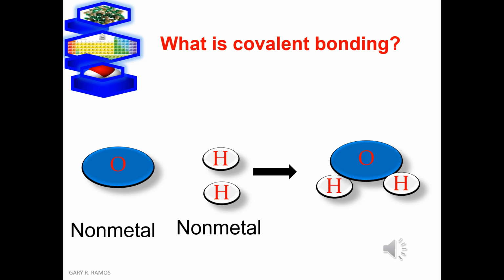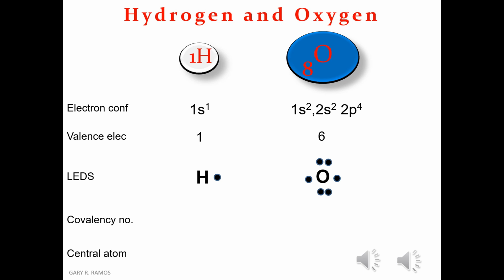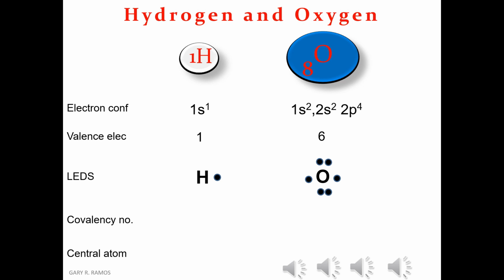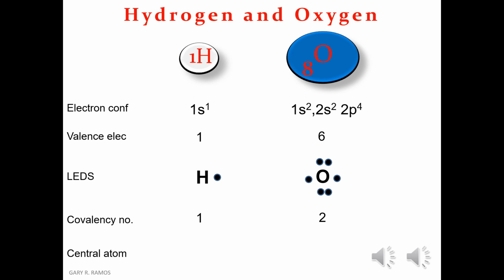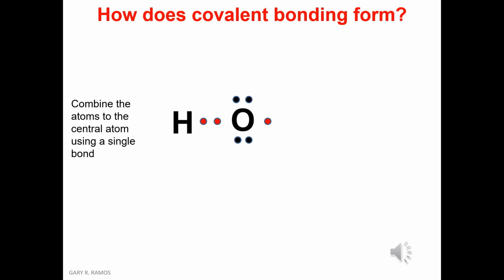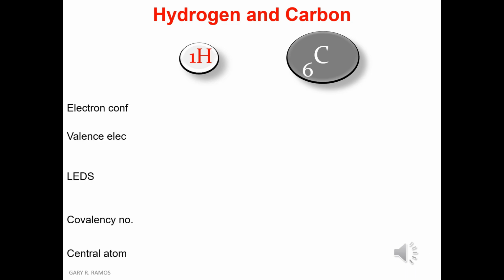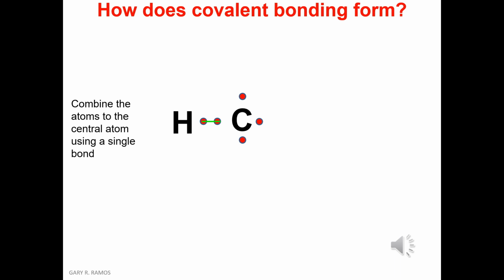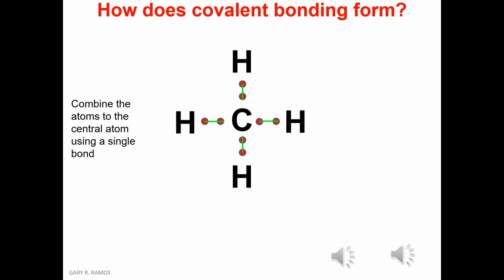Covalent Bond Formation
A tutorial video on Covalent Bonding